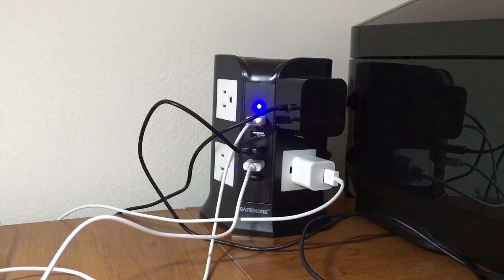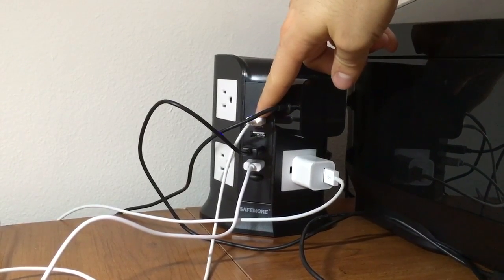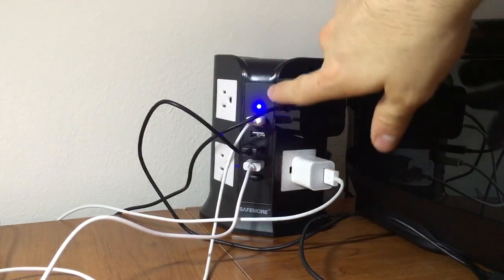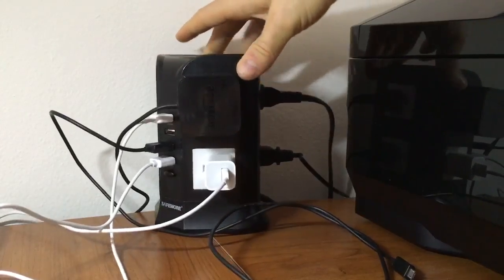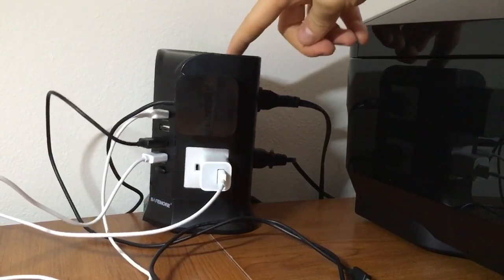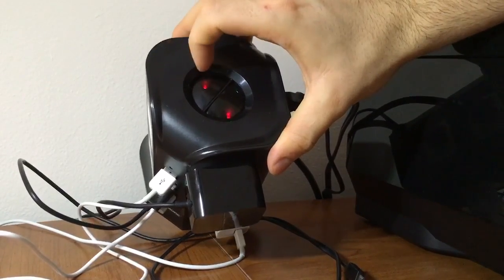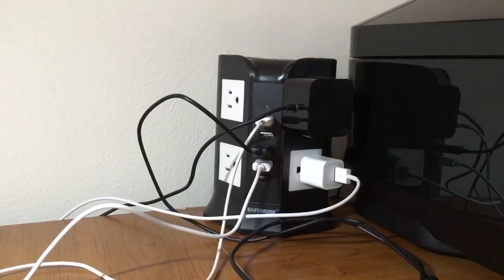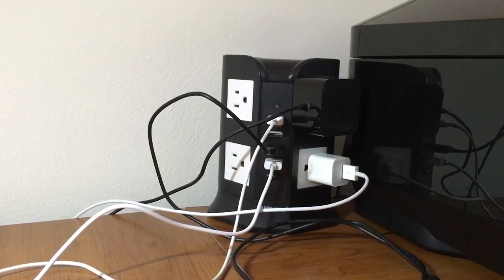Safemore Smart 8-Outlet with 4-USB Output Power Strip